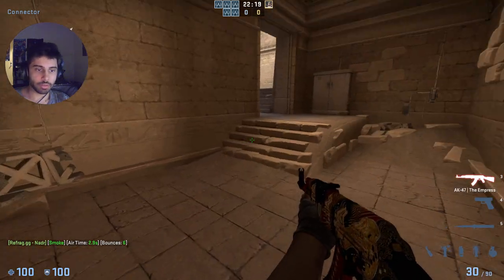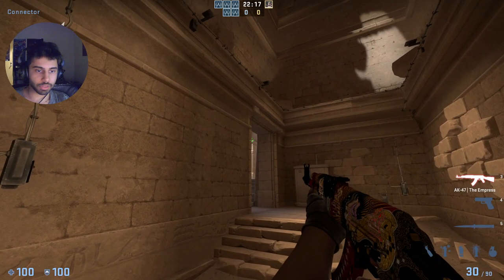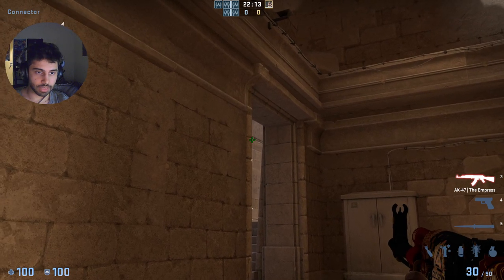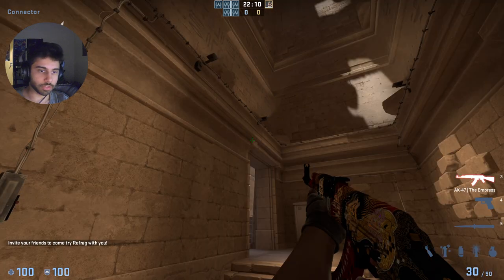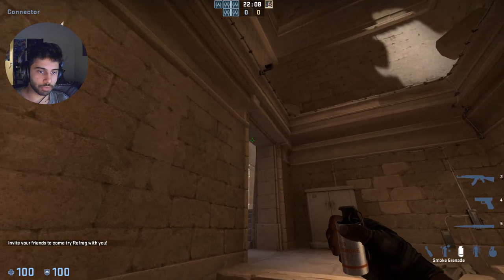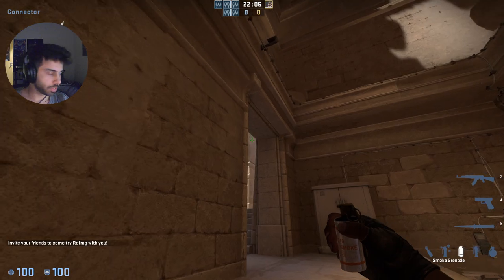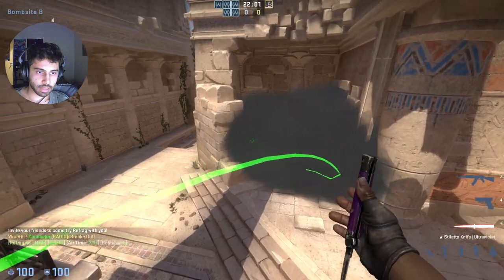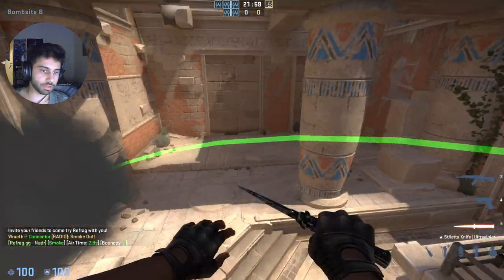Smoke Palace before you entry out of Connector - Wraeth Explains Anubis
WraethCSGO is using Refrag's state of the art utility prediction and Practice tool NADR tool to perfect nades! NADR is one of many CS:GO practice tools available through a Refrag.gg subscription.

Sign up for the best CSGO practice tool today!